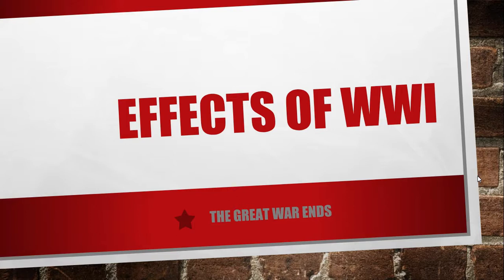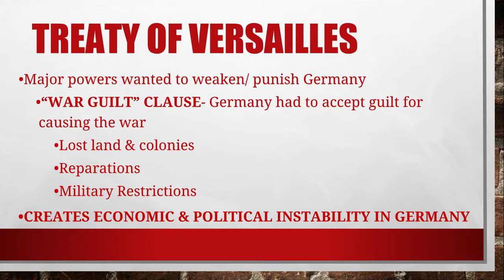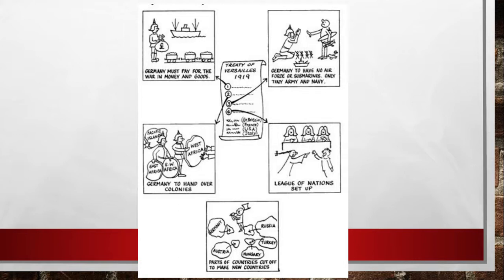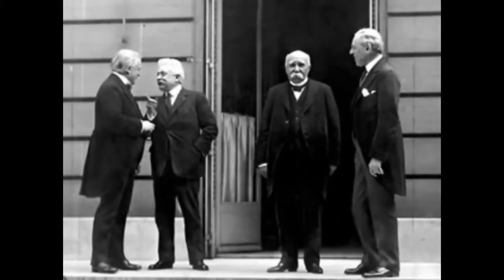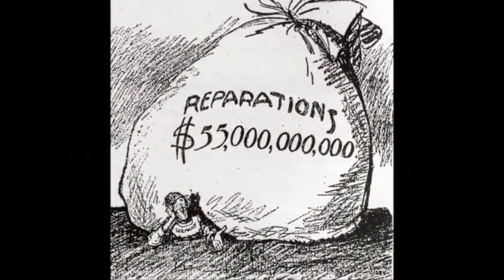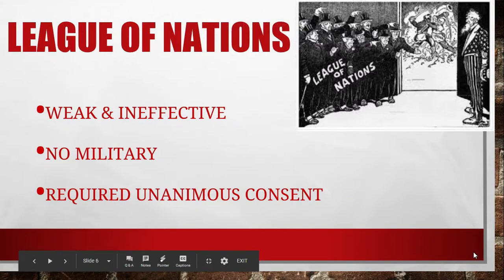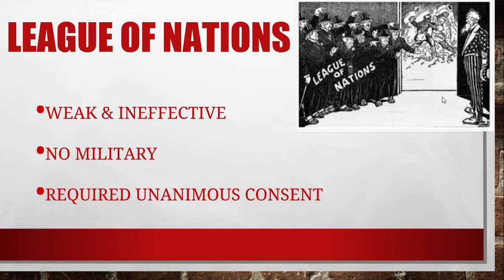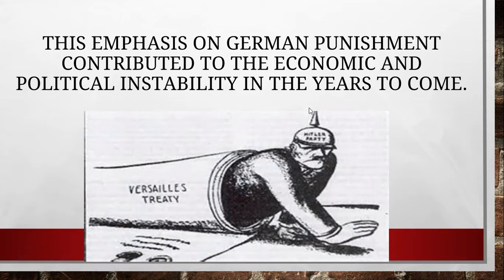Effects of WWI